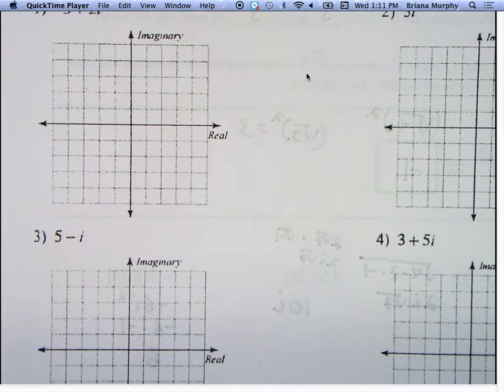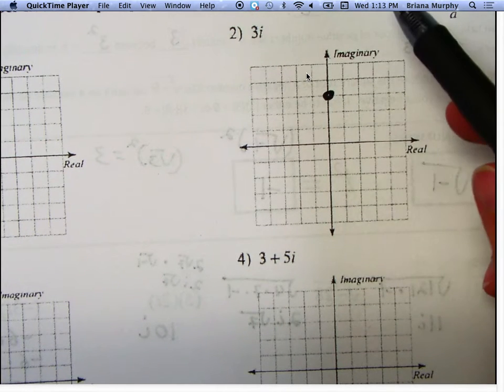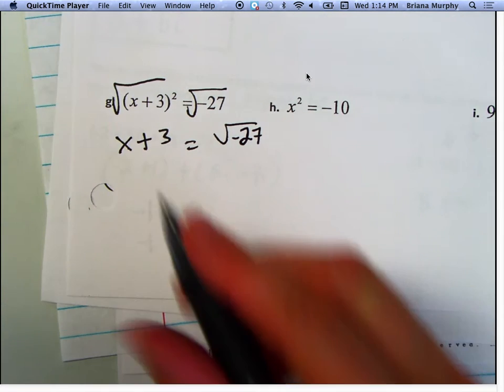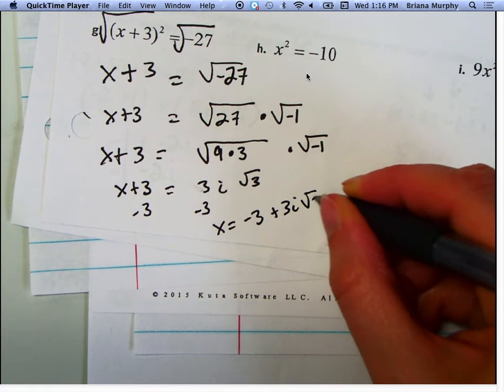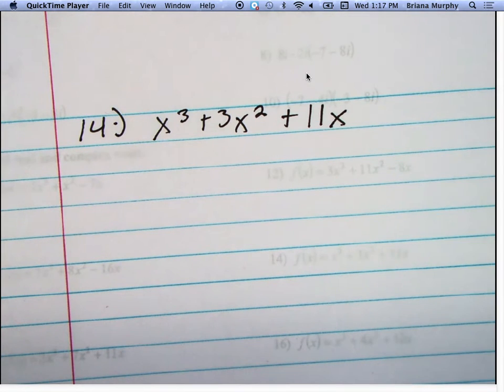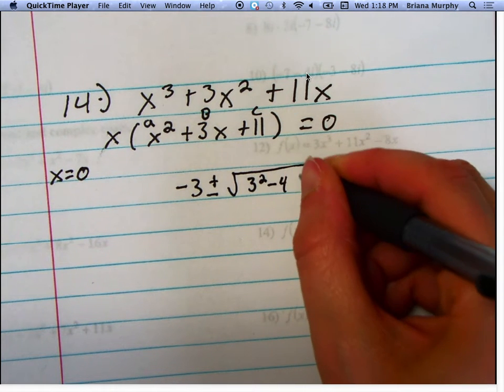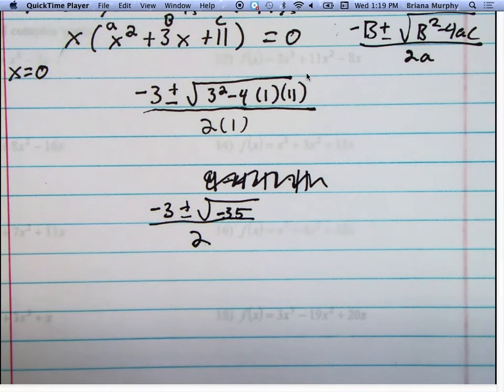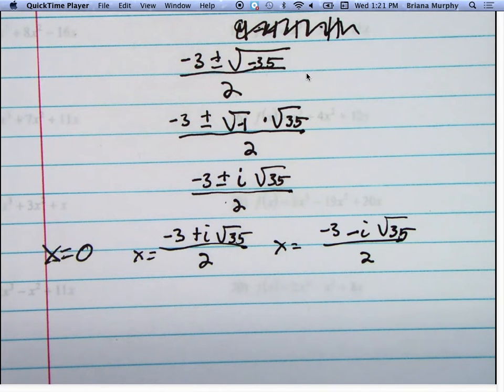graphing and quadratic formula with complex numbers